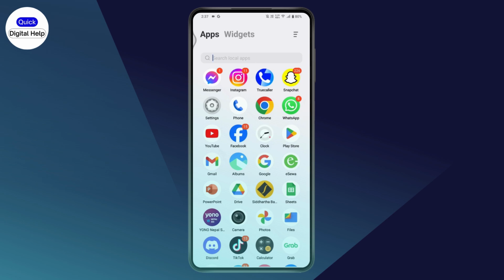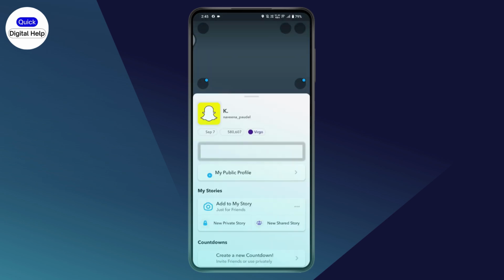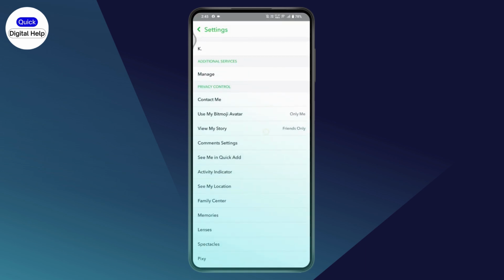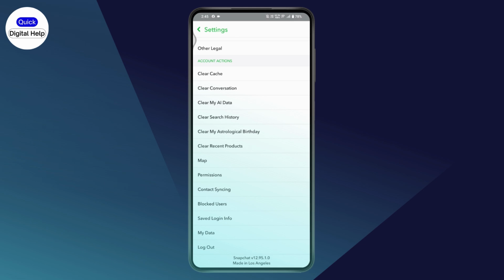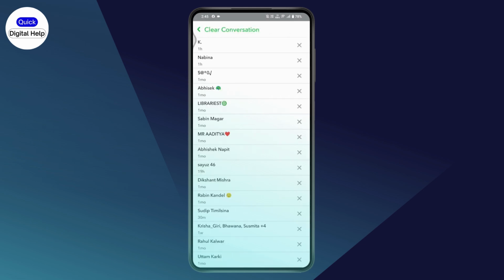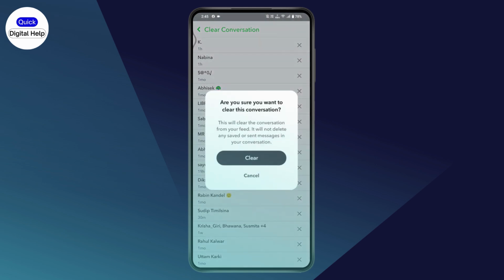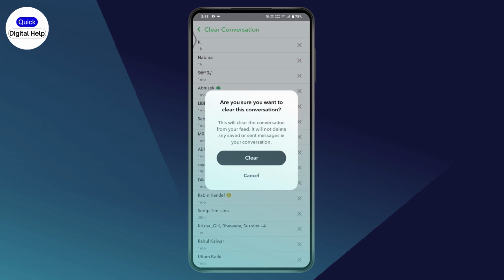How To Delete Snapchat Call History 2024 | Full Guide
How To Delete Snapchat Call History
how to clear snapchat call history
how to delete snap chat call history
delete call history in snap chat application
how to delete snap call history

Want to clear your Snapchat call history? QuickDigitalHelp is here to assist! In this tutorial, we'll guide you through the steps to delete your call history on Snapchat, ensuring your conversations remain private and your call log stays tidy.

Deleting your Snapchat call history can help you maintain privacy and keep your app organized. We’ll show you how to access your call logs, delete individual calls, and clear your entire call history. Watch now and learn how to delete Snapchat call history with ease, thanks to QuickDigitalHelp!